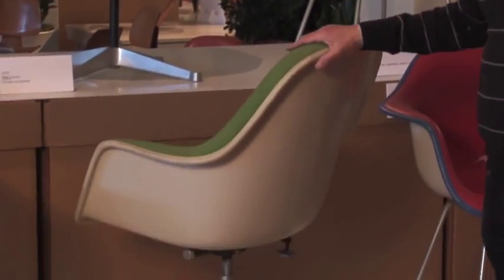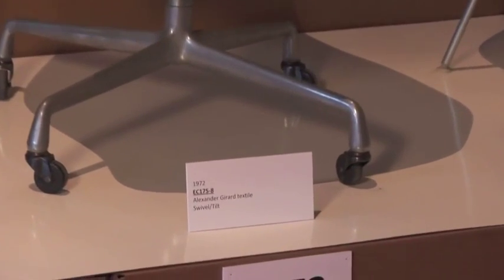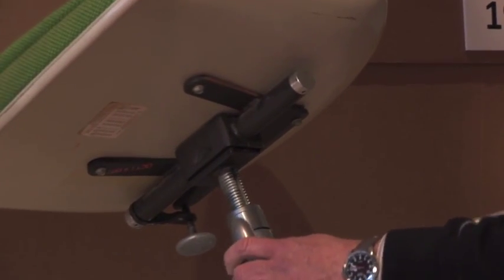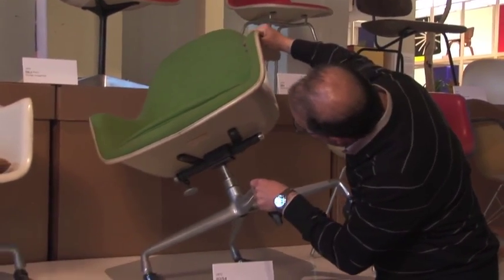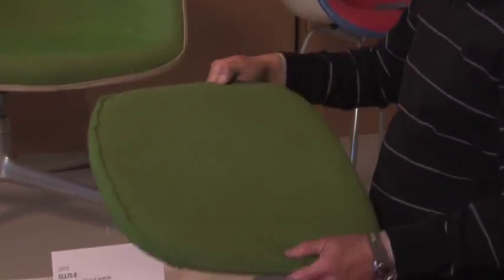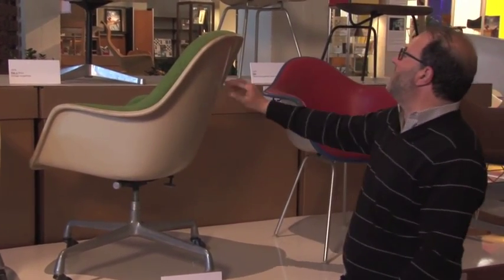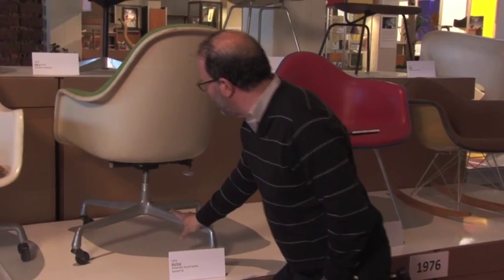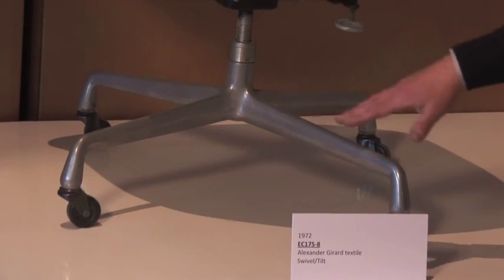Daniel Ostroff Talks About The Eames Loose Cushion Arm Chair by Herman Miller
Daniel Ostroff, a film producer and editor of AN EAMES ANTHOLOGY: Articles, Film Scripts, Interviews, Letters, Notes and Speeches by Charles and Ray Eames, published by Yale University Press, talks about the Eames loose cushion arm chair on display at one of the two Getty/Pacific Standard Time "Collecting Eames" exhibition he curated.